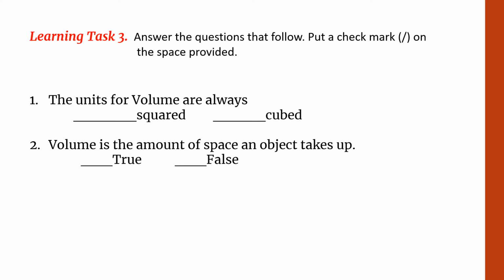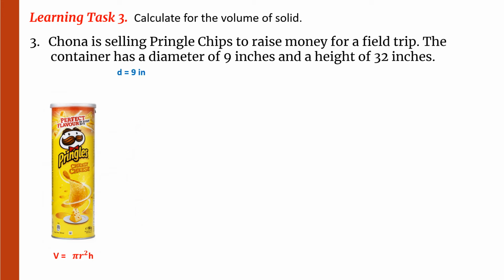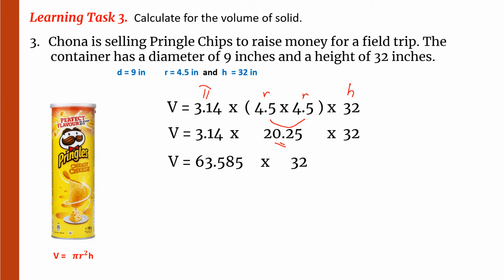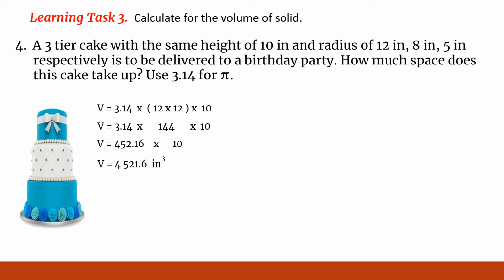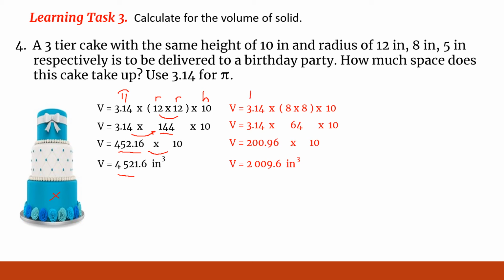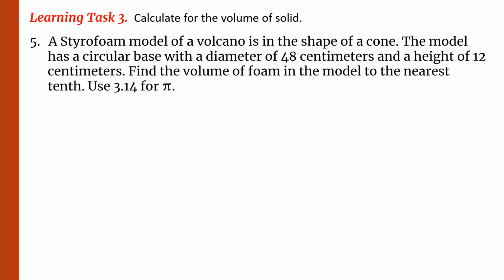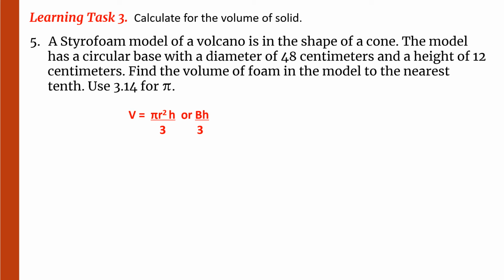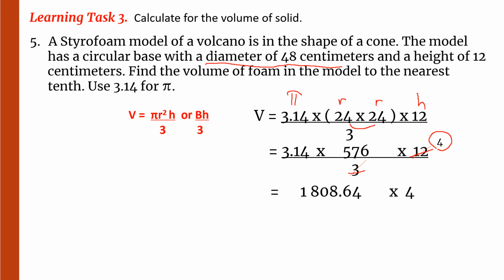Volume of Solid Figures || LT 3 || [ Tagalog English Discussion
Quarter 4 Mathematics 6 Week 2 ||
LeaP Lesson

This video discussed the following problems:
  -  Volume of 3 tier cakes (Cylinder)
  -  Volume of Pringle Chips (Cylinder)
  -  Volume of Styrofoam Volcano (Cone)

You can also click the links below for Other Learning Tasks